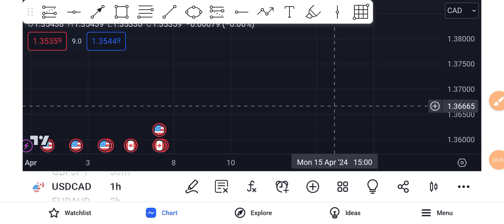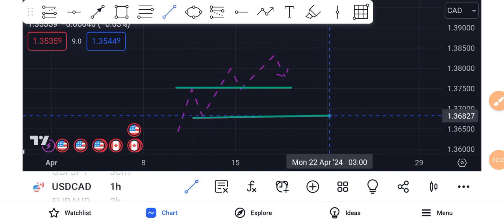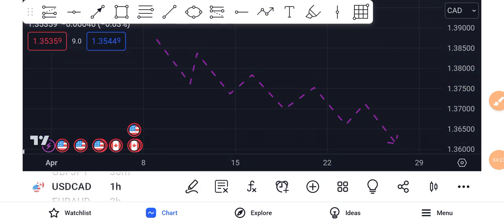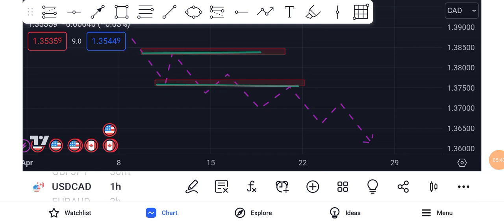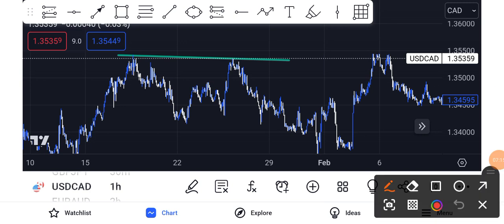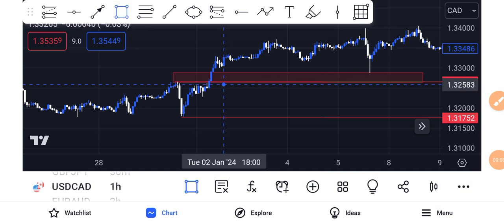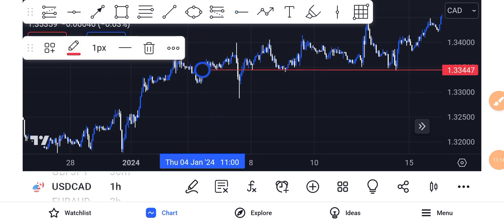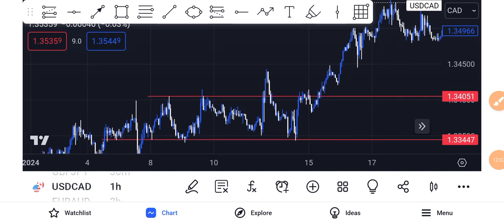Forex beginner's guide prt3 Support and resistance.